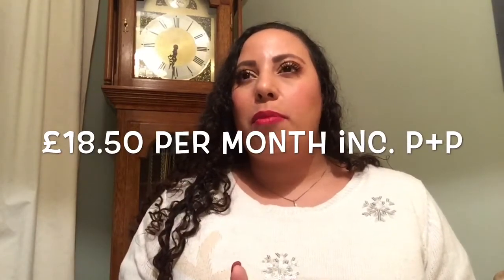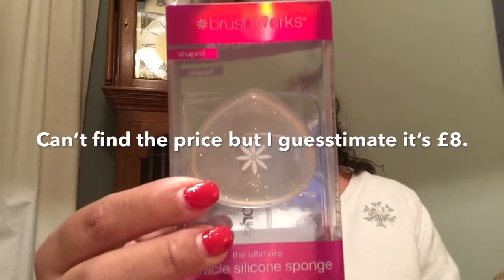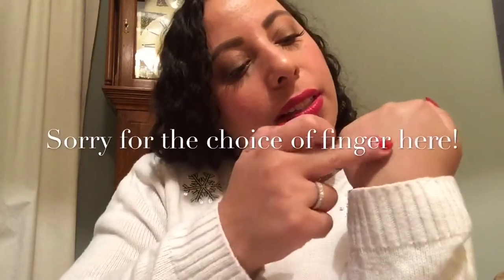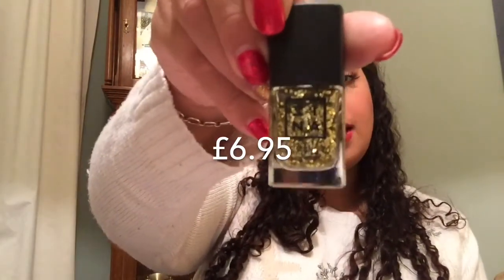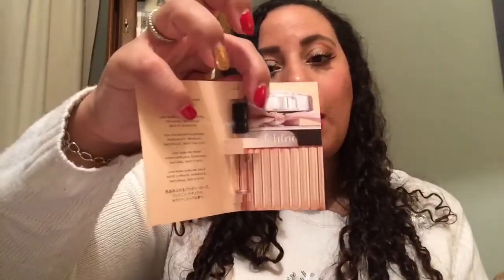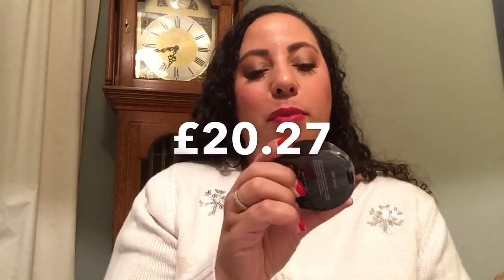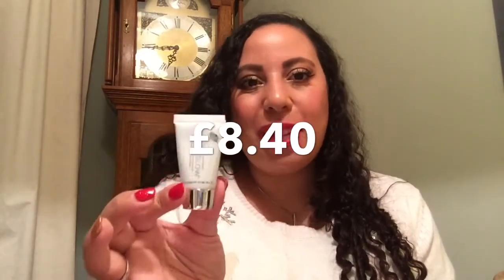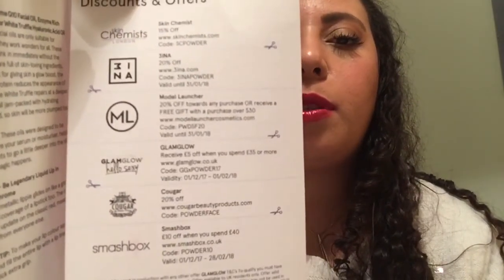£150 Worth of Products For Under £9?? | Powder Beauty Drawer Christmas Edition 2017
Watch the video to find out if this £50 Box is really worth £150 and how I got it for less than 9!!!
I am unboxing the products from the Powder Beauty Drawer Christmas Edition beauty Box. The Christmas Box is £50 but It costs £18.50 a month for a normal subscription that you can cancel whenever you want and less for longer subscriptions like 3 or 6 months. to buy or to get the offer for £39 plus £14 P+P go to find Groupon and purchase following Groupon’s instructions,

To save even more you can use or signup to TopCashback or Quidco which are both cashback sites. You go to them and then search for Groupon or the This Is Powder and you will be take to the webpage to purchase as normal. You will get a bit of extra cashback for free for purchasing this way. I will put my referral codes below which would get both of us a bonus but again you don’t have to use it, you can sign up separately but it’s just extra free money! These sites are great to use especially when shopping in the festive season!

You can buy the products through the links below but shop around in case you can find them cheaper elsewhere.

Cougar Enzyme Rich Facial Oil £6.99 but it’s on sale from £22.99

Skin Chemist Aqua Repair Facial serum £64! £39 elsewhere

Chloe Eau De Parfum £47 For 30ml so £1.88 For a 1.2ml sample

Glam Glow Supermud Clearing Treatment £42 for 50ml, £8.40 For 10ml sample

Smashbox Be Legendary Liquid Lipstick In Crimson Chrome £19 For 8ml estimated that this sample is 4ml so £9.50 as there is no size on the bottle.

Total cost £147.98 for an £8.83 Box. I have used the highest prices as I guess that This Is Powder would use the highest price from the products official website. I don’t get the full £150 but even if I used all the cheapest places I found things, this box is still great value when bought for £50 and even more amazing value when you get it with this deal.

I cannot guarantee that if you buy the Groupon offer - it’s been available for months - you will get this Christmas Edition but I don’t see why you shouldn’t. You can always contact This Is Powder to check. I started in at the end of October beginning of November and I got two boxes in November which were a random box from earlier in the year and the the November box, followed by the December box. I hope that if you want this box you do get it and get some beauty for less!

Thank you so very much for watching this video and I hope you enjoyed it. Please leave me comments below with friendly constructive feedback 😀There will be more unboxings, hauls, makeup, reviews & discussions to come!

Facebook - A Life In High Definition